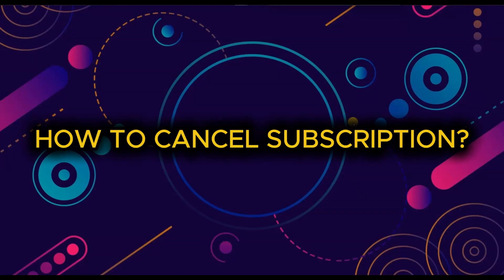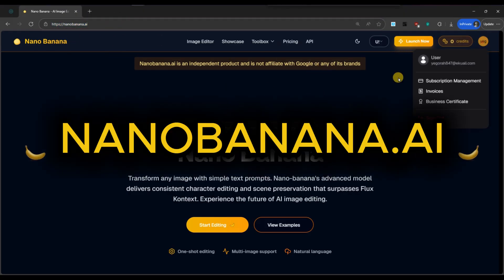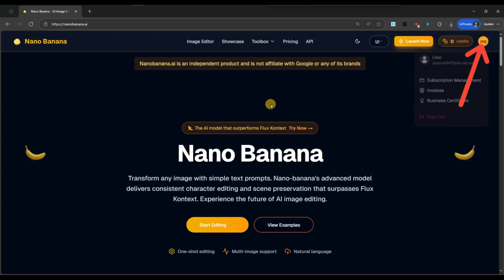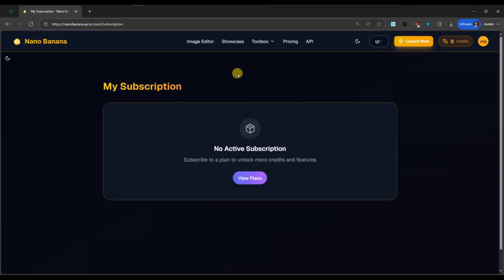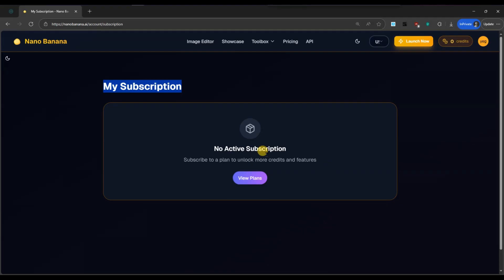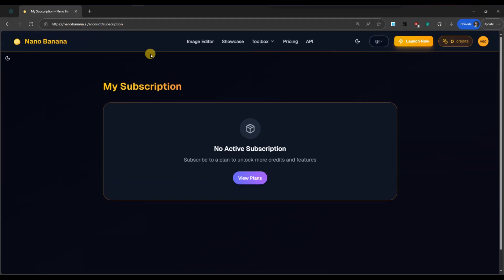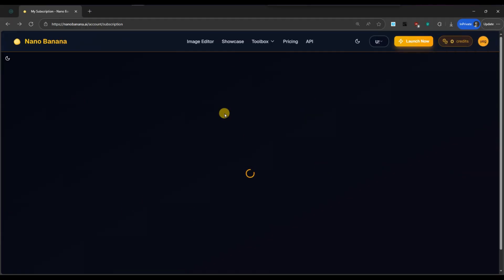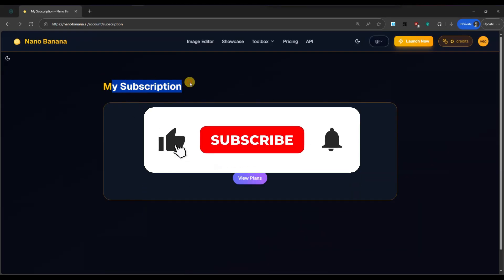How to Cancel NanoBanana.ai Subscription 2025?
Want to learn how to cancel your NanoBanana.AI subscription quickly and easily? In this tutorial, we’ll guide you through the step-by-step process to cancel your active NanoBanana.AI plan, manage your subscription settings, and ensure you are not charged after your current billing cycle ends. Whether you want to switch plans, take a break, or stop using premium features, this guide will show you how to safely cancel your subscription from your account settings. Follow along to make subscription management simple and stress-free.